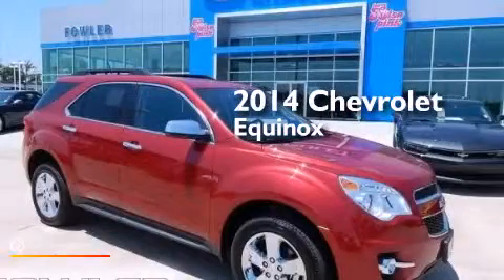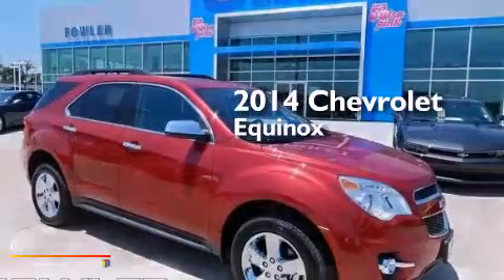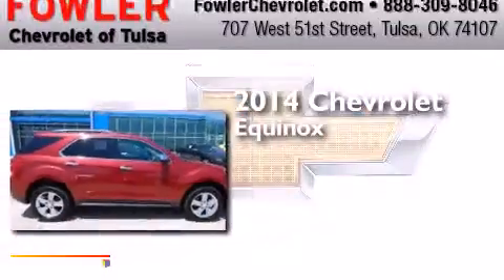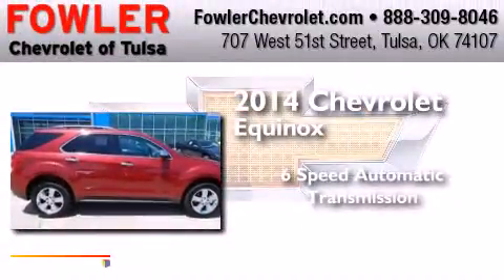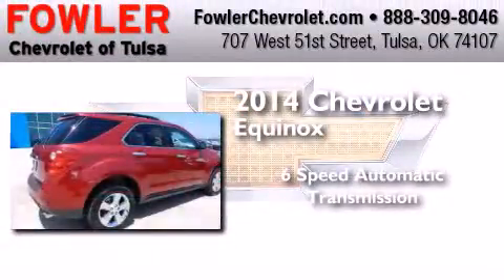2014 Chevrolet Equinox Tulsa OK 74107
We have been honored to serve the Tulsa OK area , we promise that your experience at our dealership will exceed your expectations ! Year : 2014 Make : Chevrolet Model : Equinox Engine : Gas/Ethanol V6 3.6/217 Trans . : Automatic Exterior : Crystal Red Tintcoat Miles : 216 Interior : Brownstone/jet black Fowler Chevrolet 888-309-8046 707 West 51st Street Tulsa , OK 74107